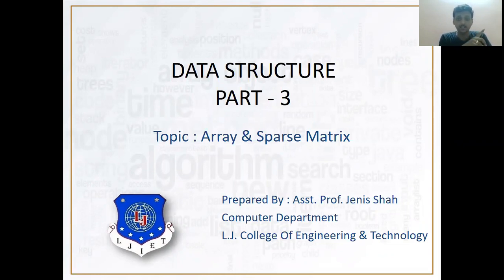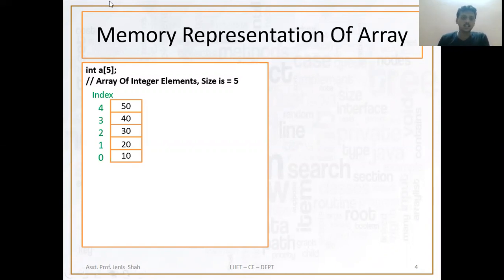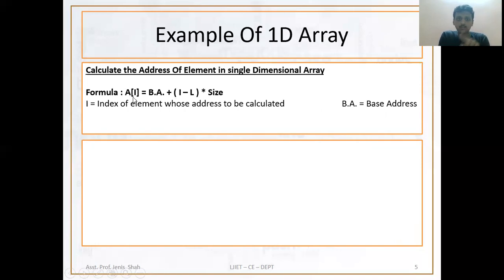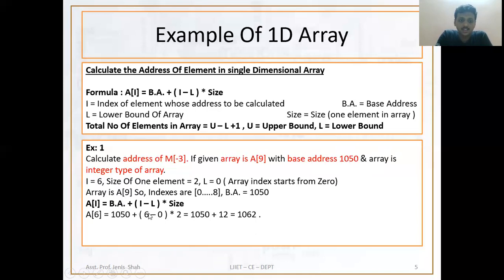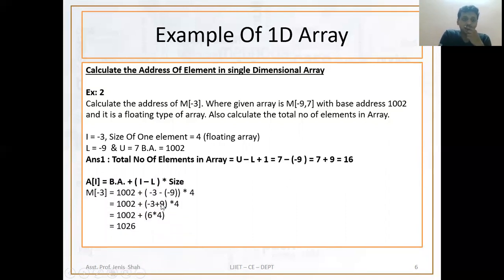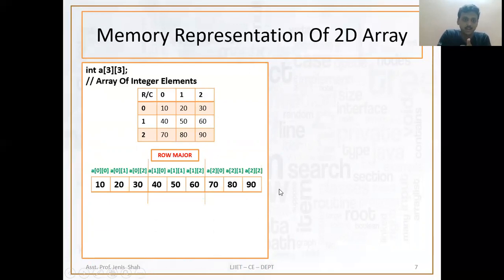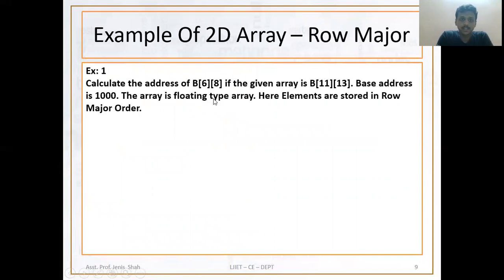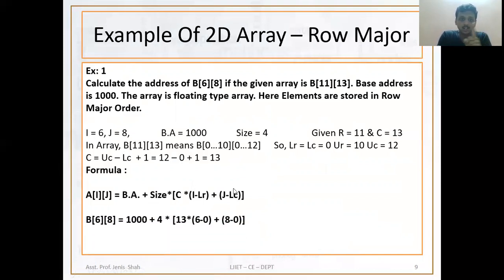Data Structure - Part - 3 - 3.1 - Array Introduction | Memory Representation Of 1D Array | 2 D Array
Part - 3.1
1. Define array.
2. If  in float array b[5] address of b[3] is 1048 then what is the address of b[1]
3. Is base address of array C and address of element C[0] same ?
4. Write the formula to calculate total no. Of elements in single dimensional array.
5. For int Array A[-8...7] , base address is 740 calculate the address of A[ -3].
a) 748 b) 750 c)  762 d) none of above
6. Calculate the total no. Of rows for below array.
7.  Calculate the address of B[-4,7] for the floating type array B[-9...9]. Where array elements are stored in row major order. Take base address 2046.